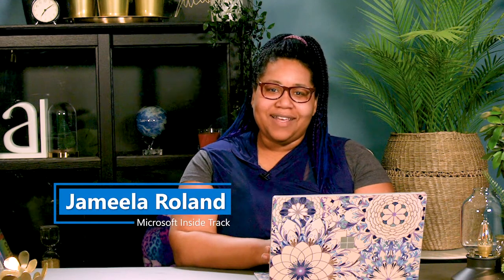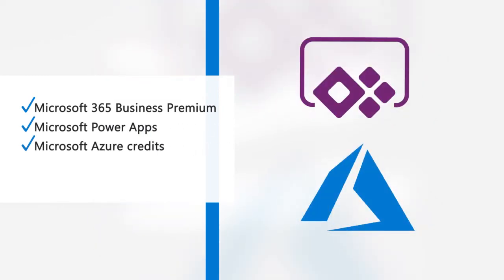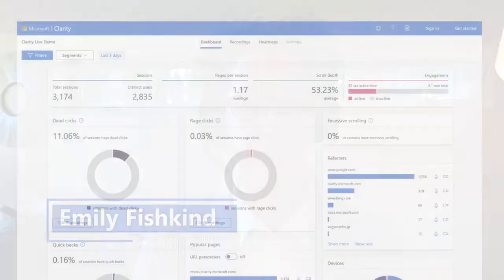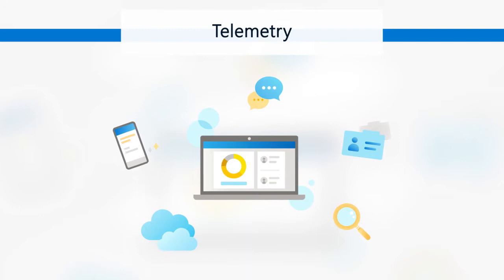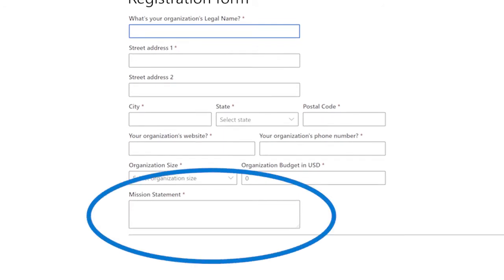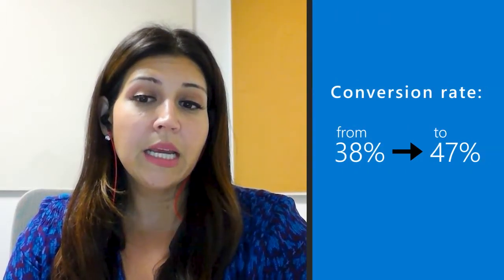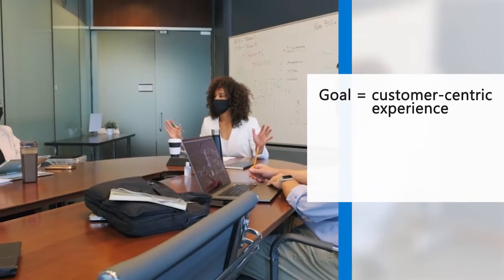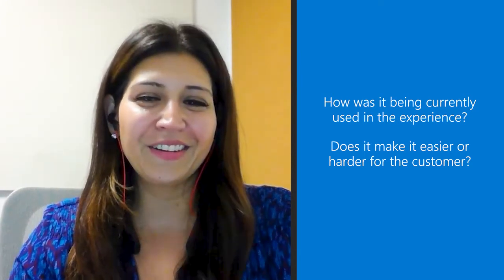Transforming how Microsoft makes its technology available to nonprofits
Technology is a powerful tool for creating social impact – but how do we get it into the hands of the organizations at the frontlines? The Microsoft Tech for Social Impact team is connecting nonprofits and humanitarian organizations with the Microsoft technology they need to accelerate social good. These offerings include free seats to Microsoft 365 Business Premium, Power Apps, and Azure credits, all at a steep discount and with training on how to use them.

Despite the steep discounts, nonprofits weren’t signing up for the program. To remedy this, teams at Microsoft conducted customer interviews and usability tests to help the engineering team understand how a customer moved through the flow and where they got stuck. Post-deployment, they used Microsoft Clarity, which is an app that can be used to run usability tests and see how users interact with a site.

“The business clearly saw the need and the value to run with usability studies so we could understand our customers’ pain points,” says Emily Fishkind, a senior program manager in Microsoft Digital.

This led to improvements in the Get Started page, which is the entry point for filling out the form. Improving the registration process is only the beginning. Next, the team is going to rethink how it supports customers after they buy, and how they help organizations build community with other nonprofits.

Check out the full playlist of videos with experts who build, deploy, and maintain Microsoft technology: